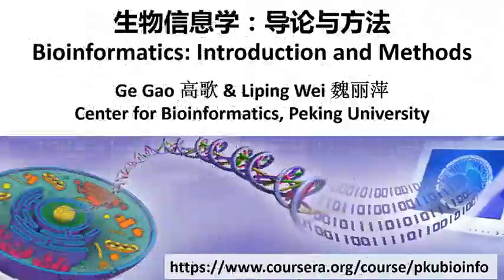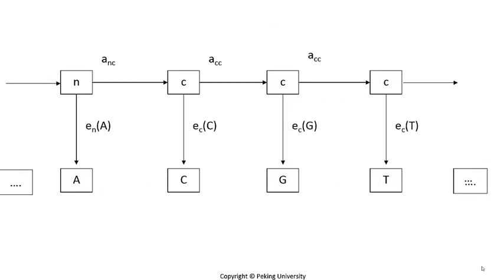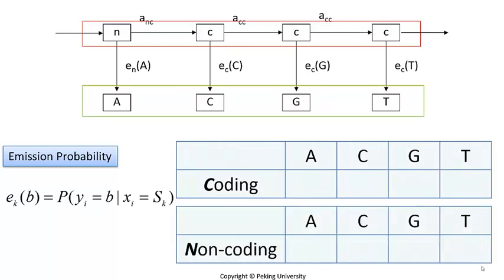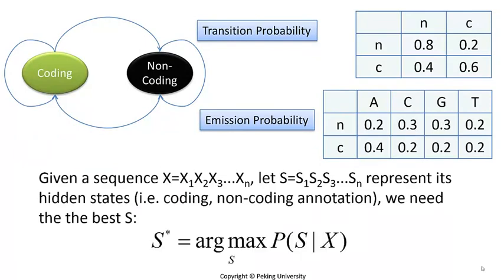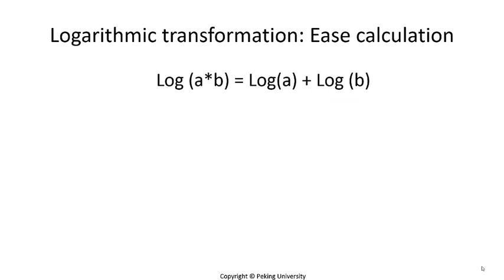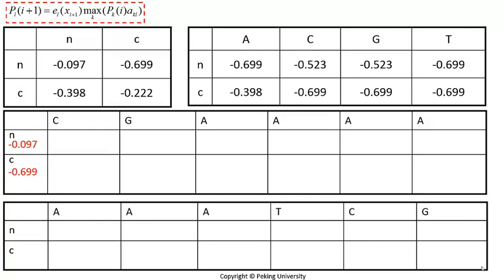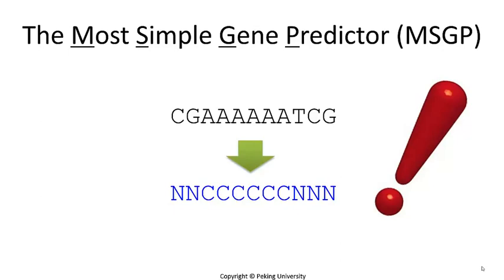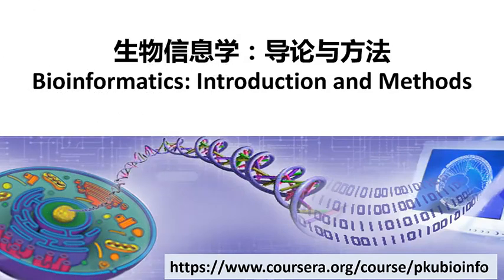Week 4.1.3 Predict with Hidden Markov Model (Markov Chain)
Bioinformatics: Introduction and Methods 生物信息学: 导论与方法 - (Peking University)

Week 4 : Markov Model